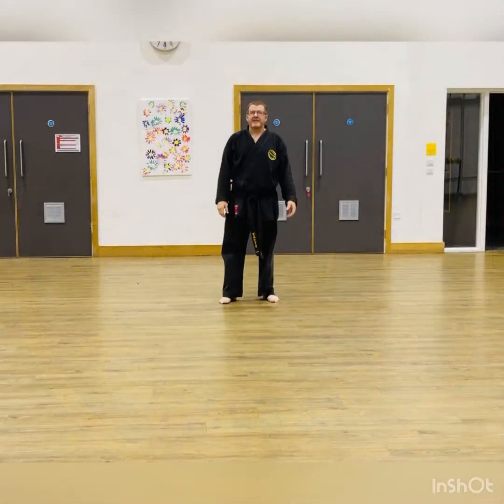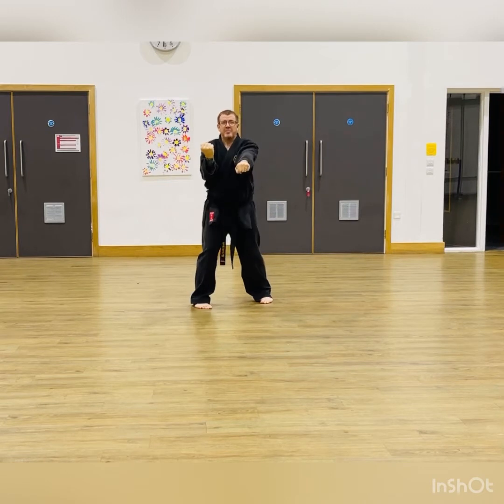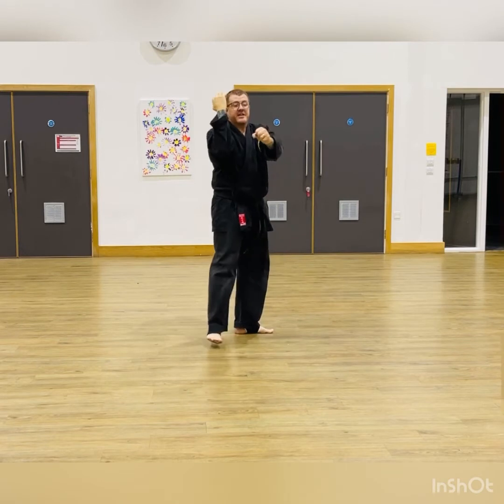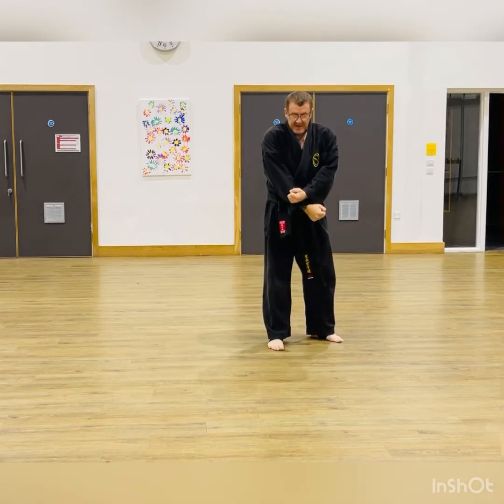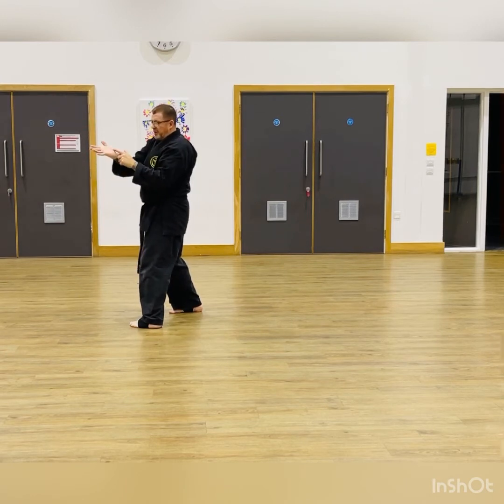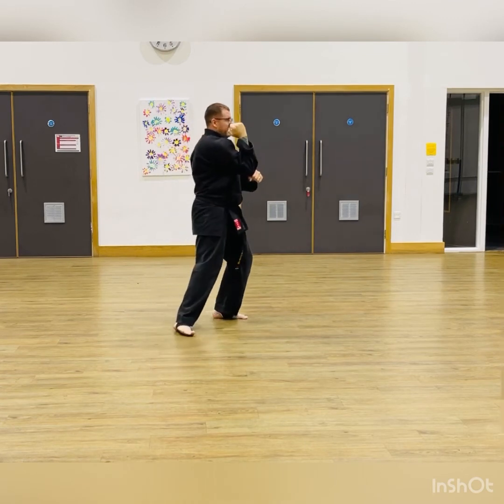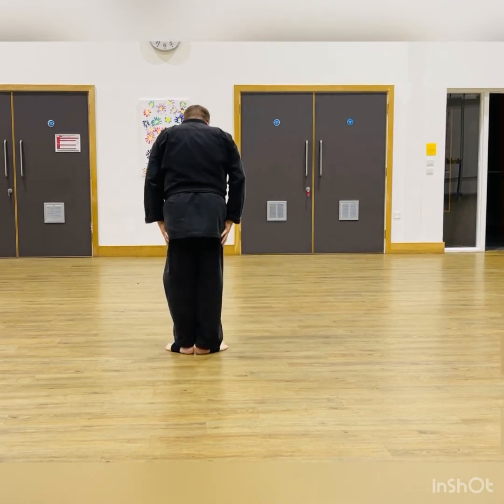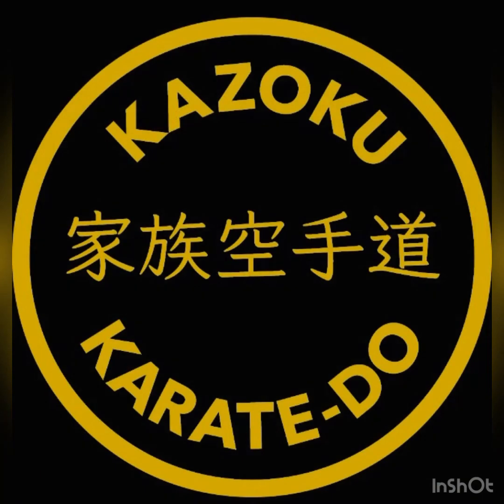✅Sanseru ⛩👊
Showing you the direction of sanseru kata